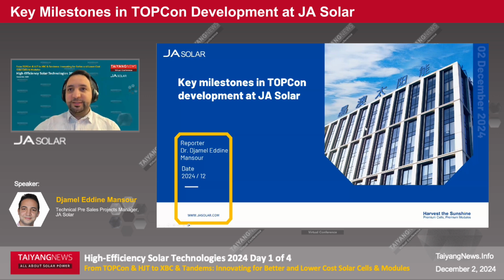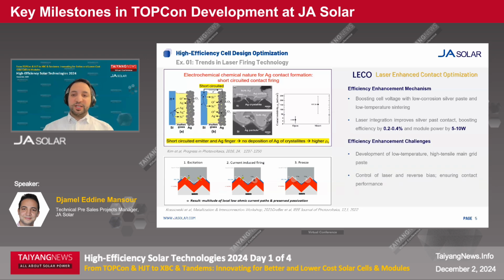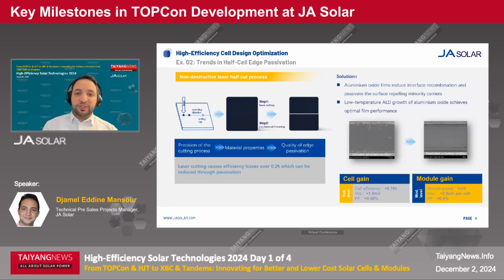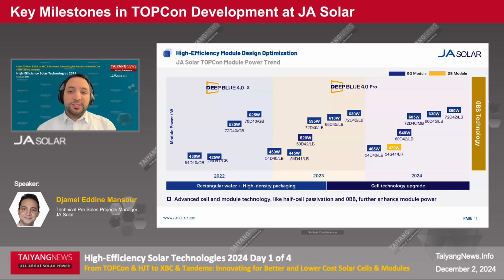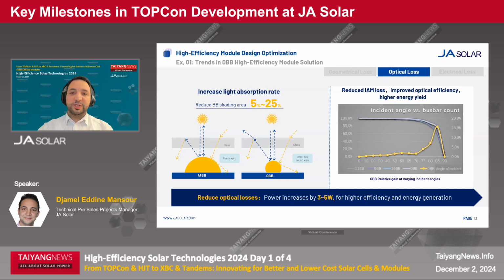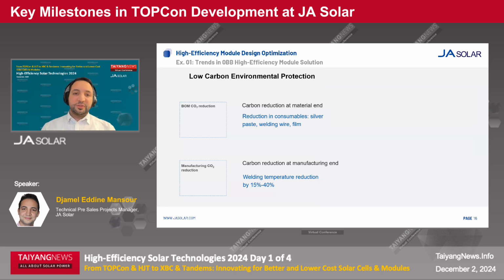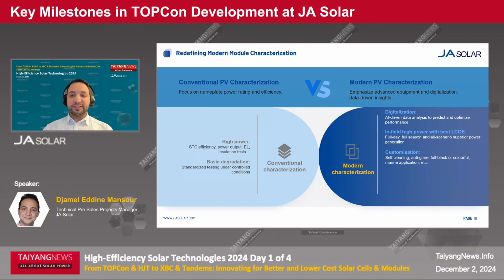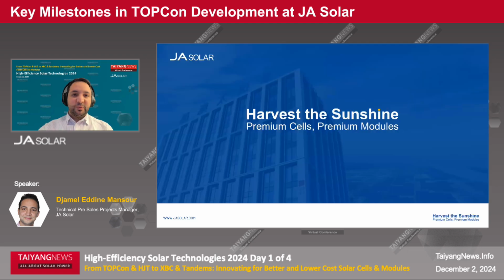Djamel Eddine Mansour, JA Solar: Key Milestones in TOPCon Development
Djamel Eddine Mansour, Technical Pre Sales Projects Manager at JA Solar shared the company’s TOPCon solar technology development including the transition to rectangular solar wafers and 0BB that leads to higher light absorption rate. The 0BB technology also lends better environmental attributes to the module, both in terms of carbon reduction in manufacturing and at the materials end, he added.

He was speaking at the 4-day TaiyangNews High Efficiency Solar Technologies Virtual Conference that took place on Dec. 2/3 & Dec. 10/11, 2024. The Conference saw PV manufacturers, material suppliers, equipment makers and researchers provide a 360° view of developments for all relevant solar cell and module technologies today & tomorrow.